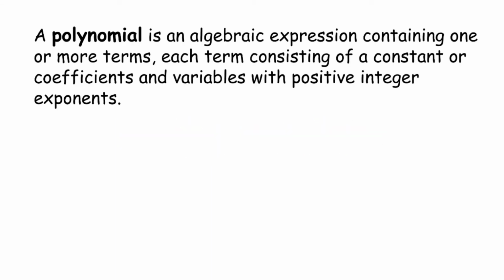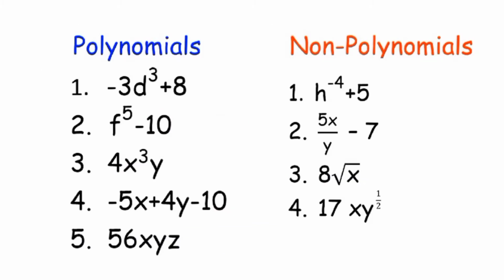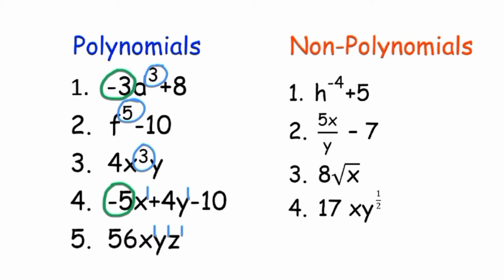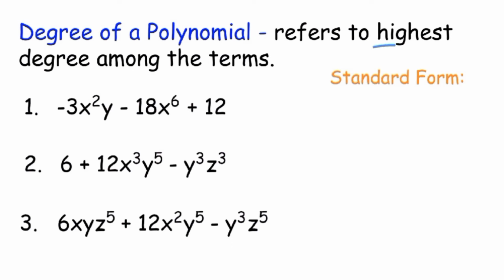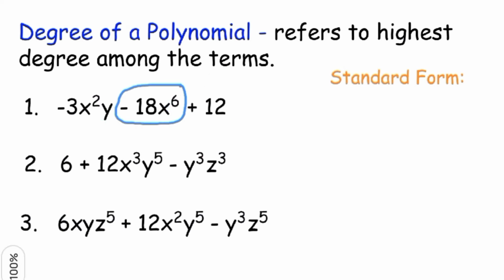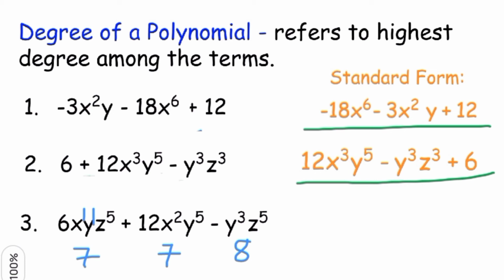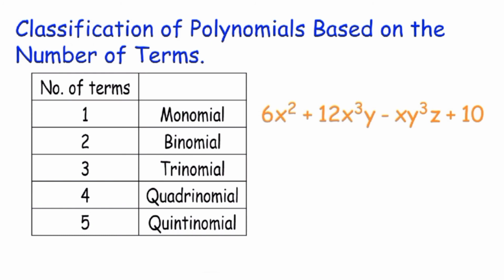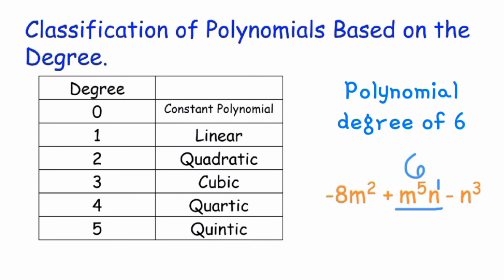What is Polynomial and Non-Polynomial?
In this episode we will learning classifying Polynomials and Non-Polynomial.

A polynomial is a mathematical expression consisting of variables, coefficients, and the operations of addition, subtraction, multiplication, and non-negative integer exponents.